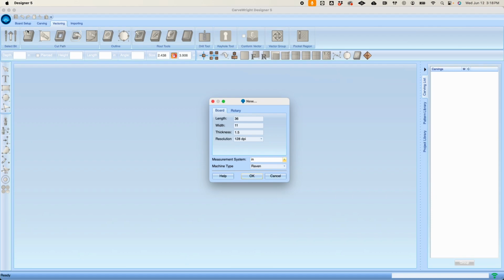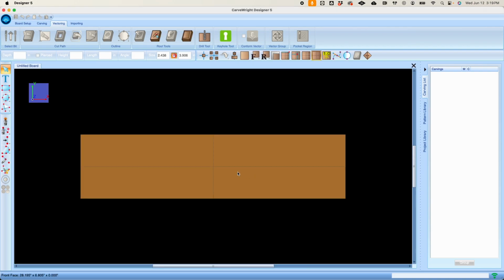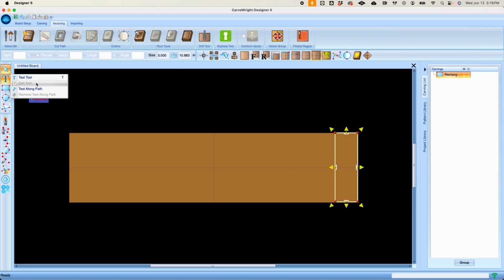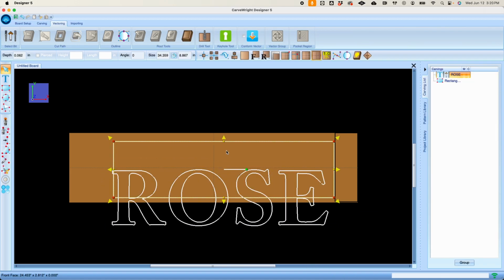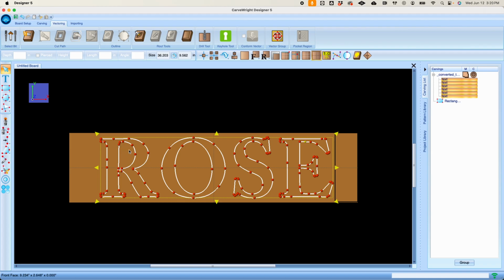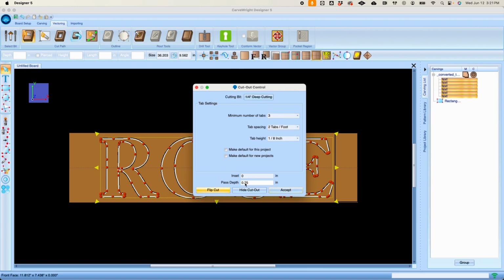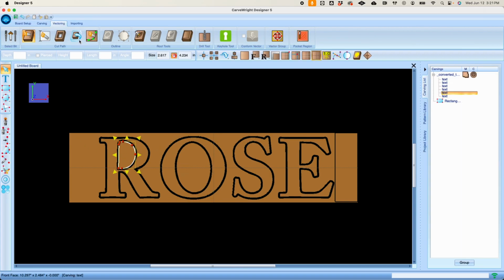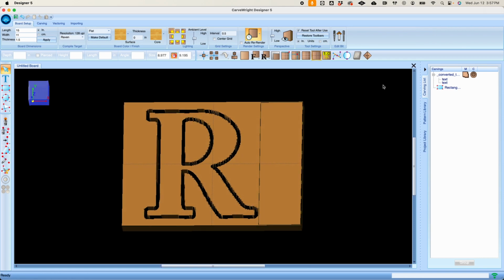Deep Letter Cutouts with RAVEN CNC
This project demonstrates how to use RAVEN to cutout letters from materials up to 2" thick using the 1/4" Long Cutting Bit.